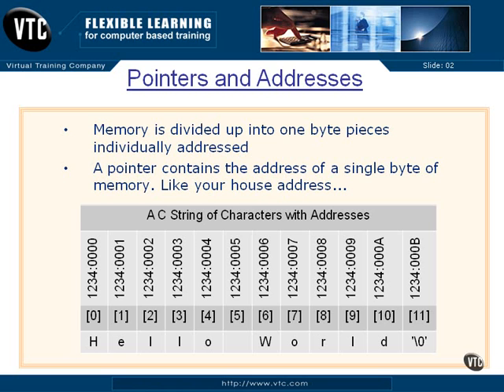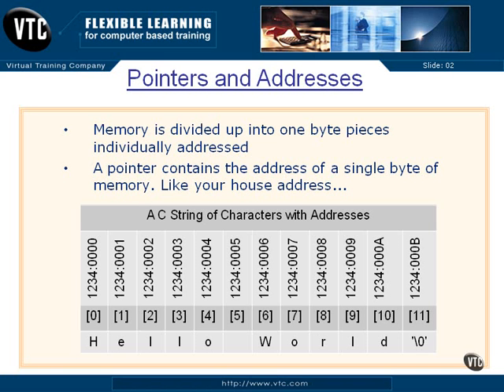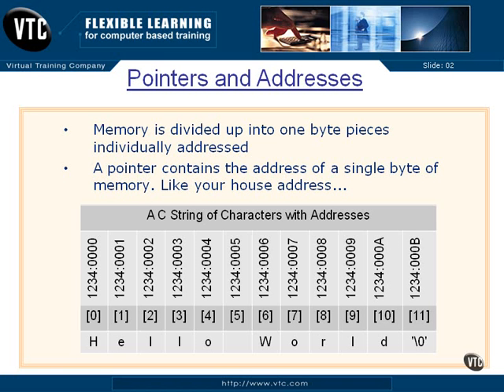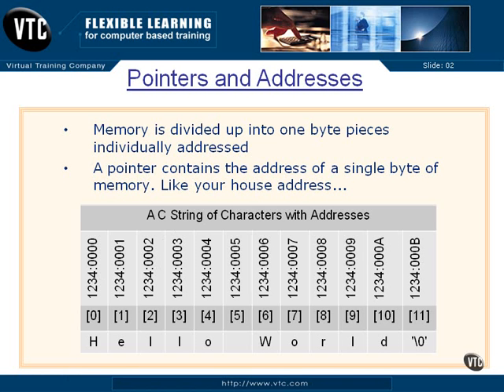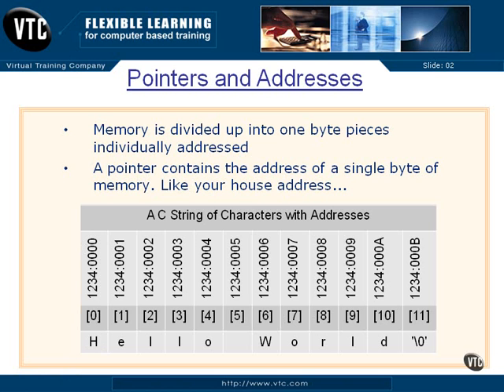06.02.Pointers & Addresses PT1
Training Videos for Programming Lang C - 06.Pointers & Arrays